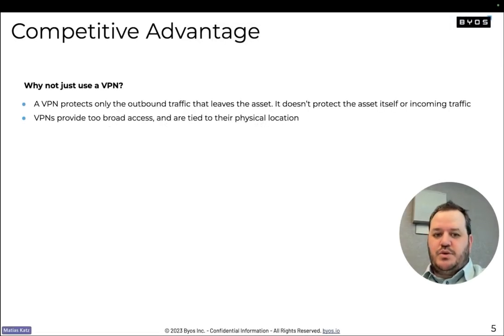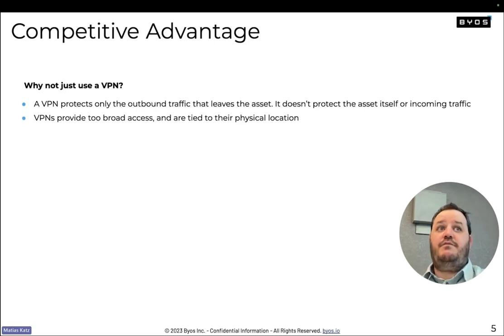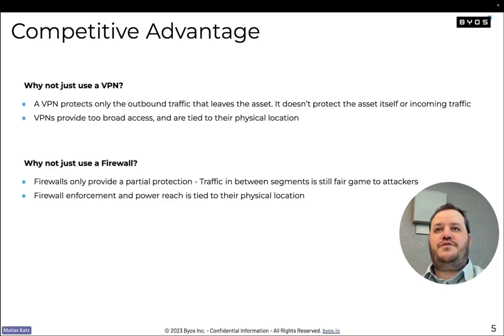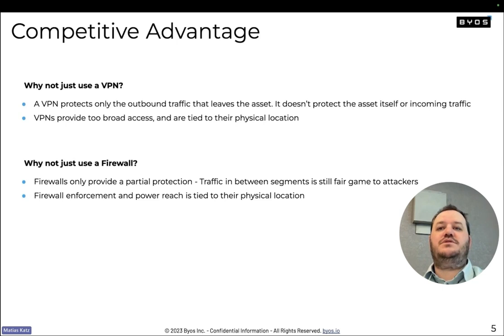How is Byos different than traditional solutions?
Curious about how our microsegmentation solution stacks up against existing options? Our CEO and Founder Matias Katz breaks it down right here. Uncover the limitations of traditional solutions like firewalls, VPNs, EDR/XDR, and SASE, and learn why these methods offer only partial protection.